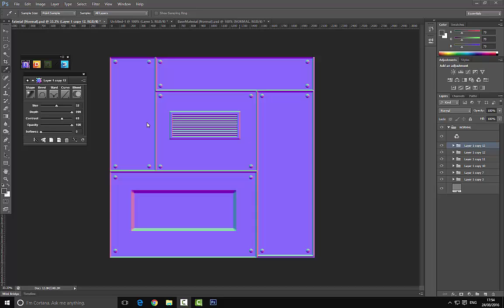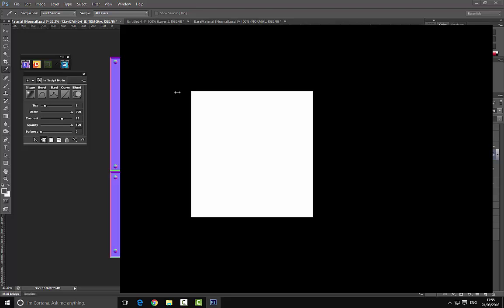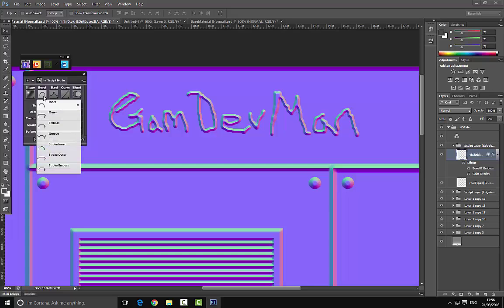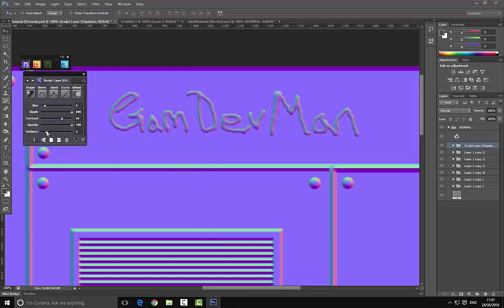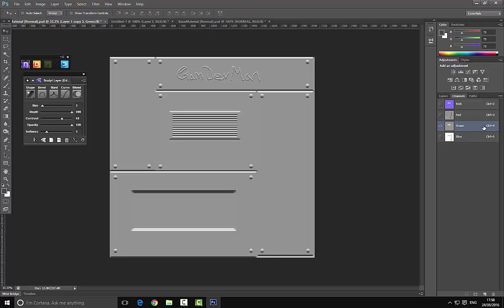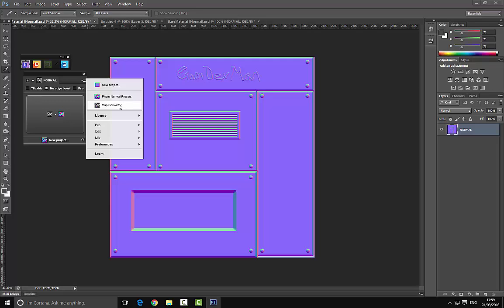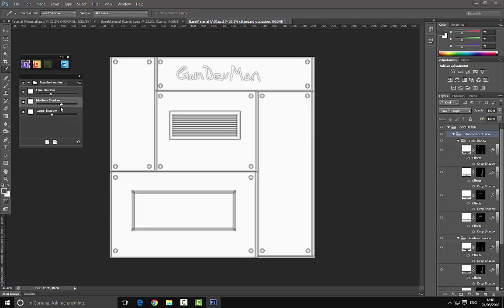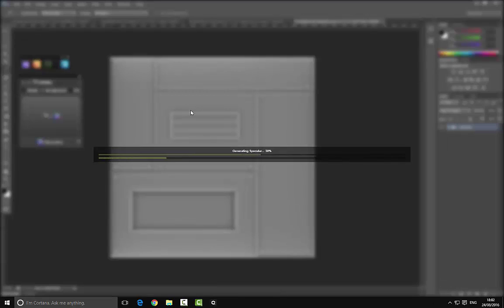Introduction to Quixel Suite Part Five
Introduction to Quixel Suite: Finishing up and creating other maps, AO, Spec, Cavity.